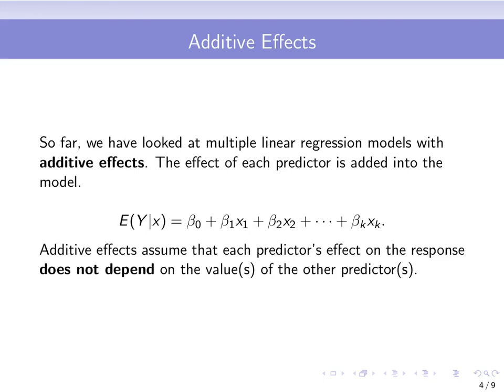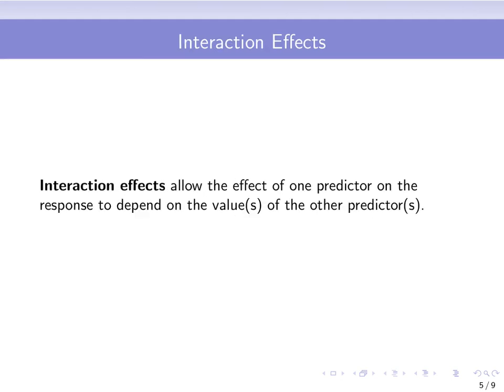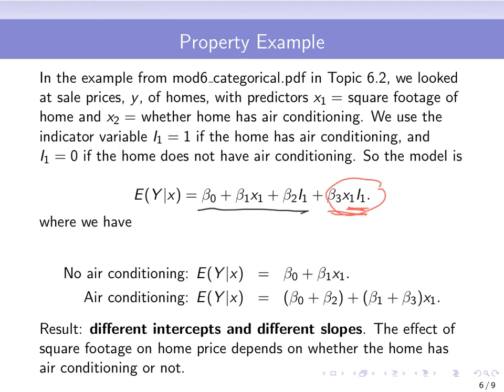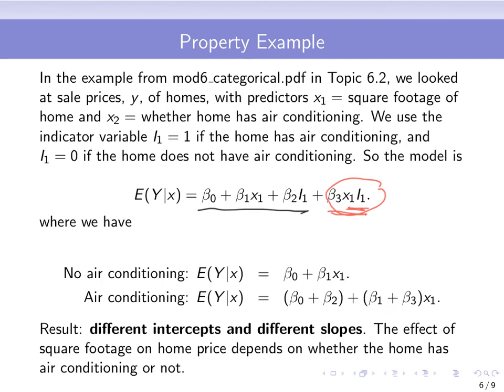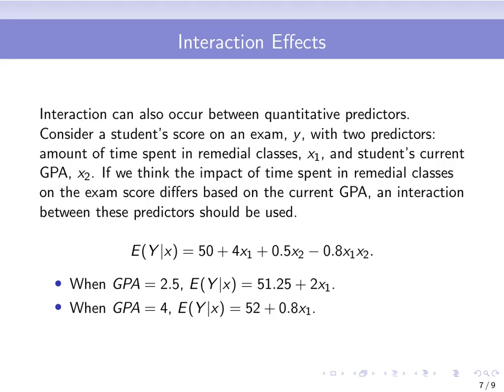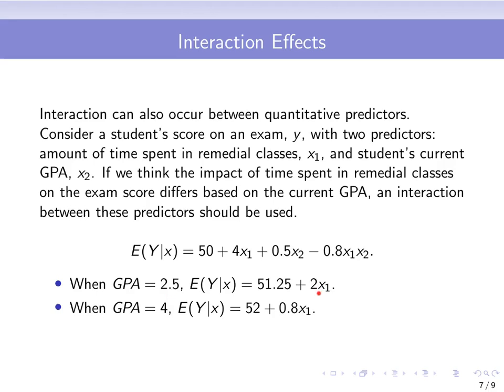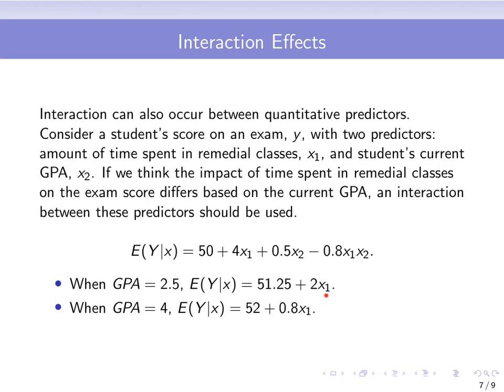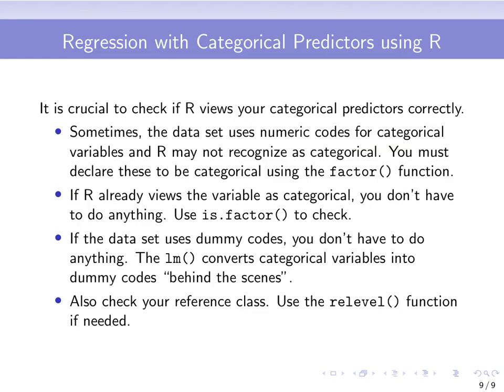Module 6: Categorical Predictors Pt 2